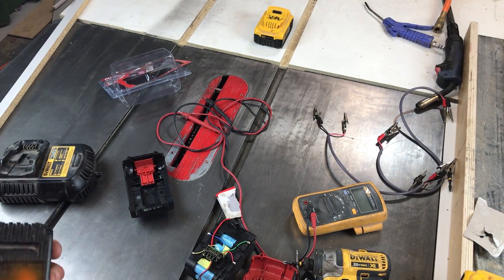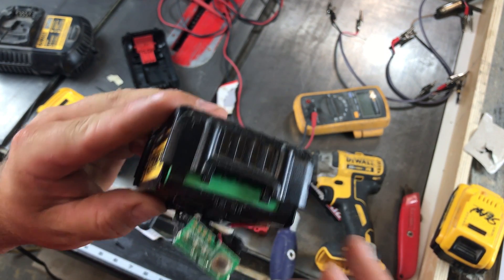Harbor Freight Bauer vs Dewalt 20v battery teardown comparison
Quick video: Lets see what's inside the New Bauer 20v 3ah battery from Harbor Freight and compare it to the DeWalt 5ah 20v battery.